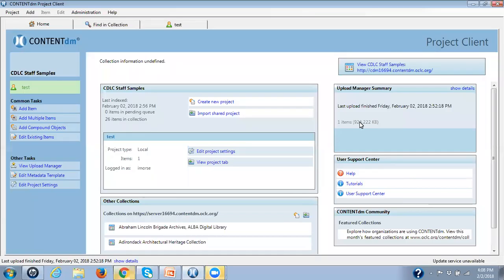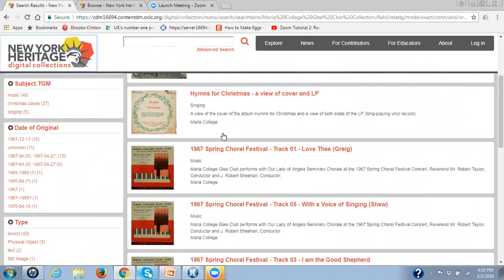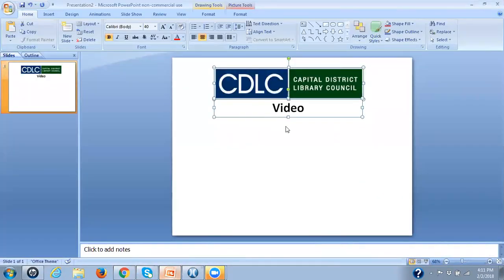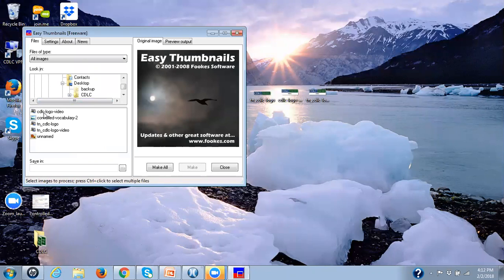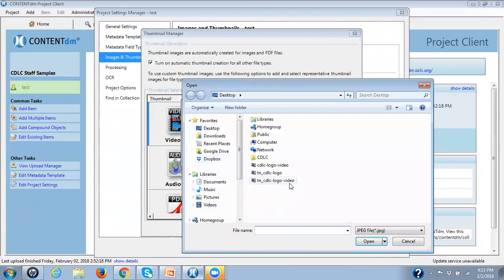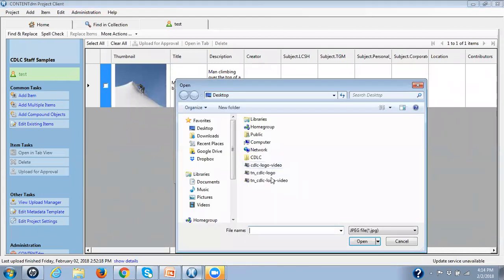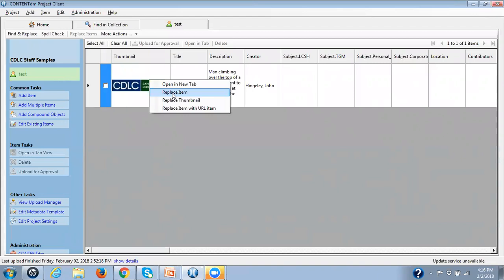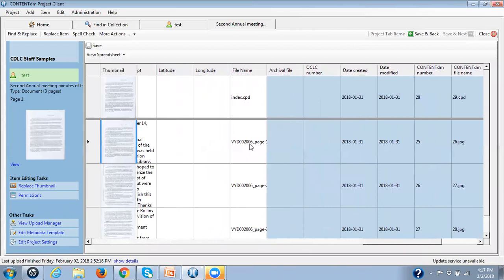How to work with thumbnails in CONTENTdm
Topic: NYH - How to work with thumbnails in CONTENTdm
Start Time : Feb 02, 2018 16:08